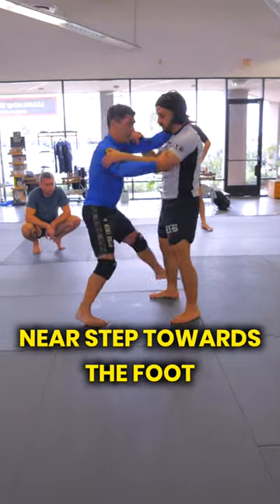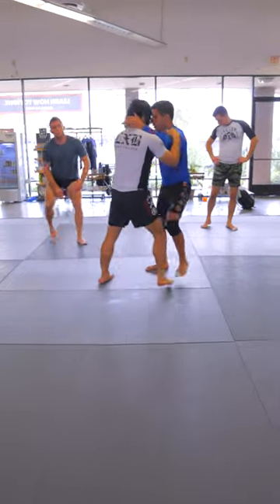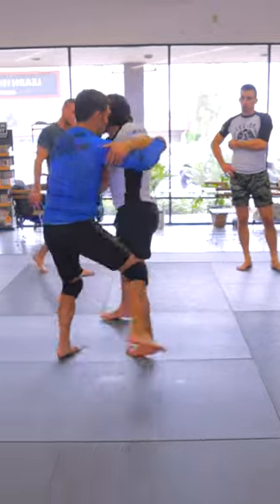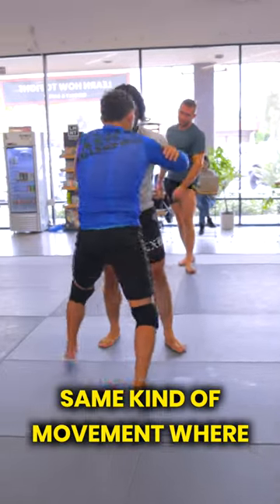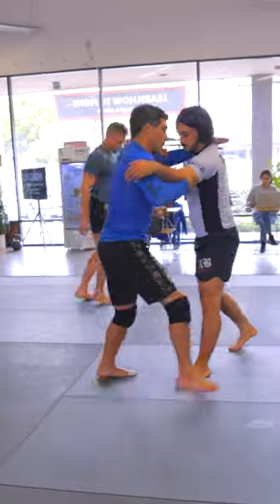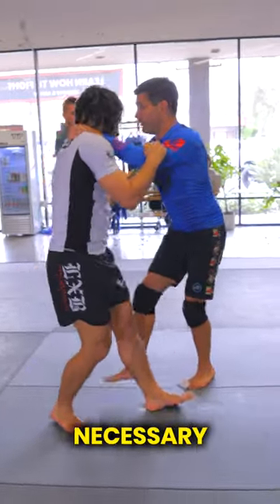LEARN HOW to do a real foot sweep!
Legion American Jiu Jitsu is a professional academy that offers classes for ALL levels whether you've never trained a day in your life or you're a seasoned competitor!

HEAD INSTRUCTOR: KEENAN CORNELIUS

5-week beginner course: Looking to get into jiu jitsu? We have our famous 5-week beginner course teaching brand new students the fundamentals of jiu jitsu!

Kid's Program: Legion provides classes for kids from the ages 4-15 years old!

No-Gi Program: Are you a no-gi addict? Us too! You can learn from our varies world class instructors Justin Flores, Miha Perhavec, Sloan Clymer and Mike Salazar

Advanced Program: Head instructor is Andris Brunovskis and he'll keep you up to date and sharp on the latest techniques as he's a huge innovator of the sport!